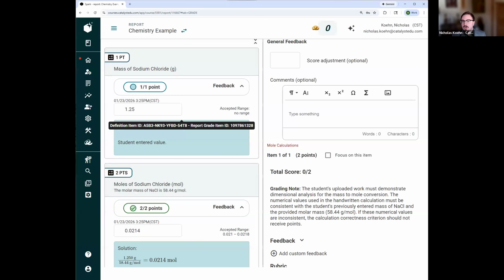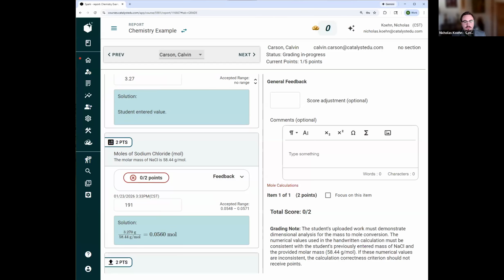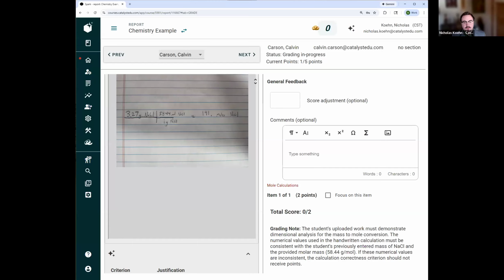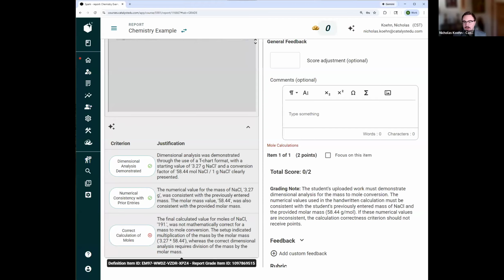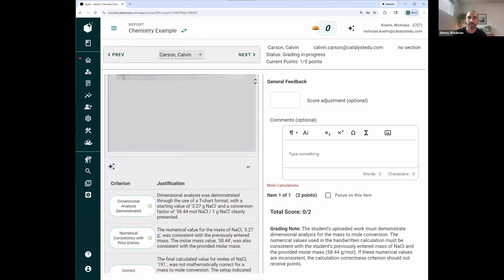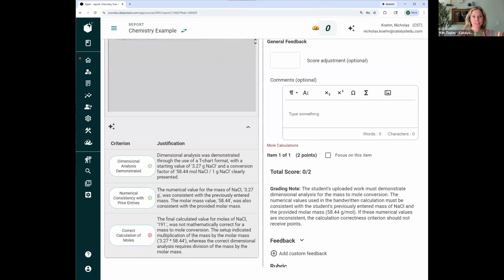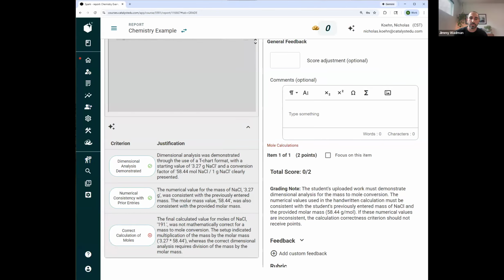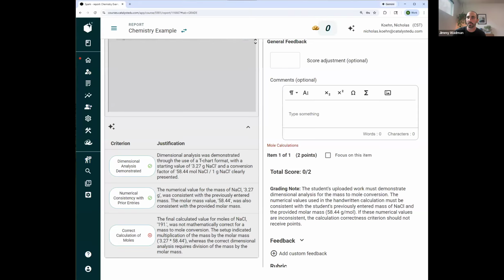What TAs might miss, AI can catch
AI flagged a grading issue most humans would overlook. Here’s how it works.